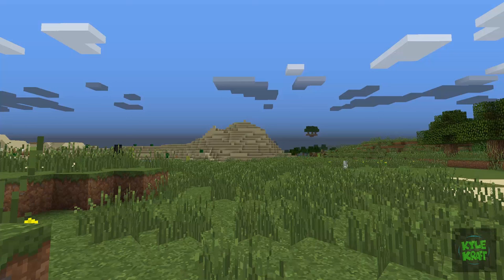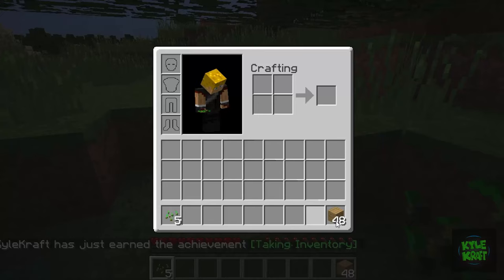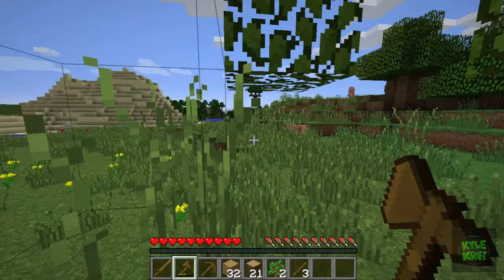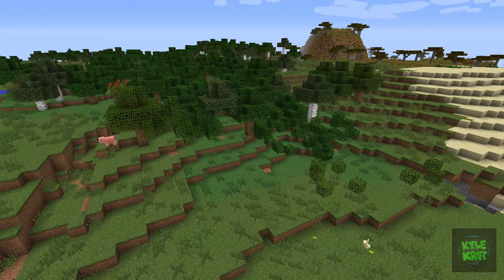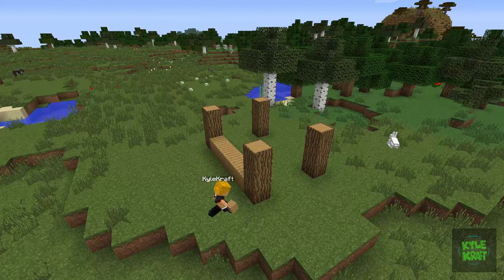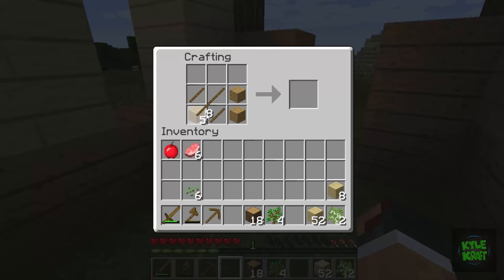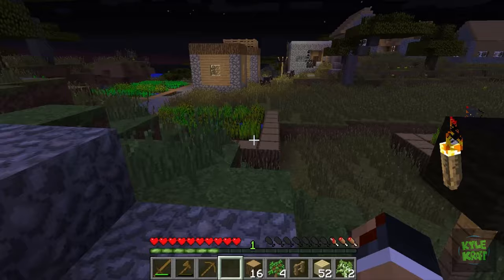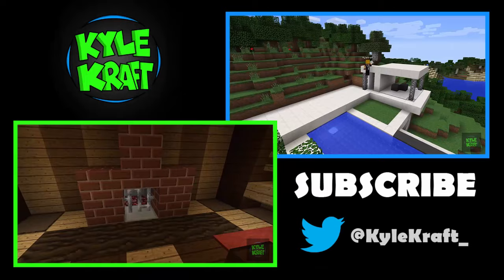The First Night | Minecraft Vlogs Ep. 00 | Survival Let's Play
Welcome back to KyleKraft! In this one we introduce a new series... KyleKraft Survival is back! I like to innovate on this channel, so I'm trying unique things in each episode (if the series continues). Just trying to survive the first night in this one! Hopefully you enjoy!

(Don't spell it "Kyle Kraft", or "Kyle Craft" or "KyleCraft"...)

Survival Minecraft Let's Play series are one of the most popular series of videos in the Minecraft video community. I once did a Let's Play series called "Surviving with Kyle!" and we're now bringing one back with the new "Minecraft Vlogs" series. Inspired by some of my favorite YouTuber's (Casey Neistat, Mumbo Jumbo) I hope to create a unique and quality video for you each time. In this one we introduce the series, try to knock off the rust of playing survival Minecraft and try to survive the first night. Enjoy!